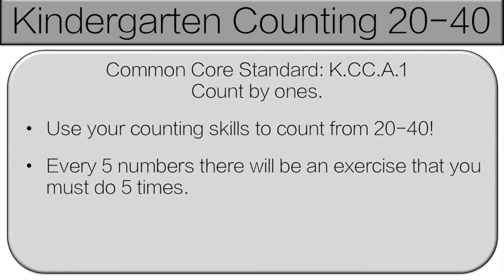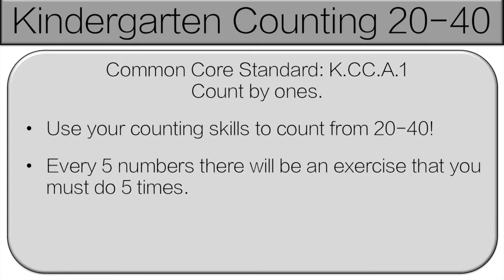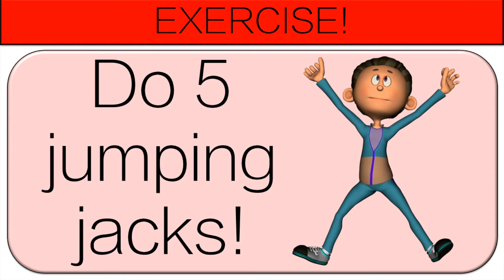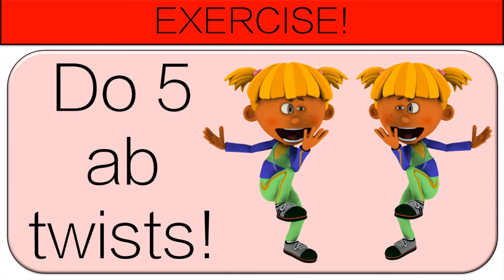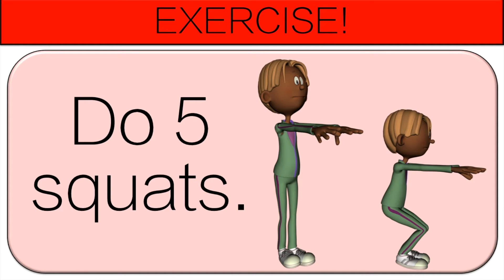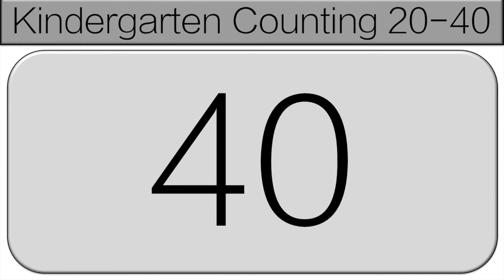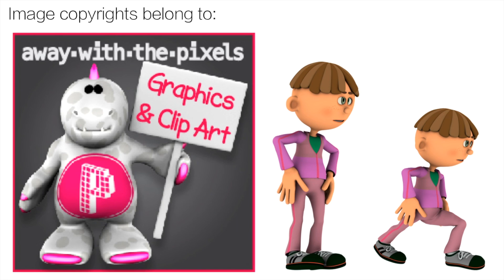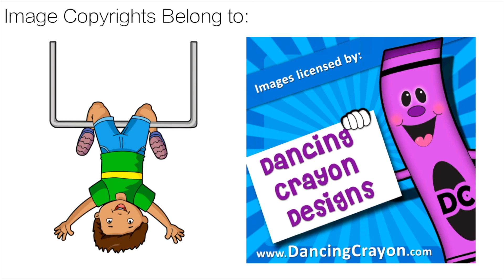Kindergarten Counting 20-40 Brain Breaks!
This  Counting by 1s from 20-40 for kindergarten students is a great way for students to get active while practicing their math skills. During the kindergarten math centers students will work on Counting & Cardinality skills that are directly tied to the Common Core Standards. This video is for the following standard:

CCSS.MATH.CONTENT.K.CC.A.2

I suggest that you use these during a full class activity, or stations. They can also be used for kindergarten physical education.